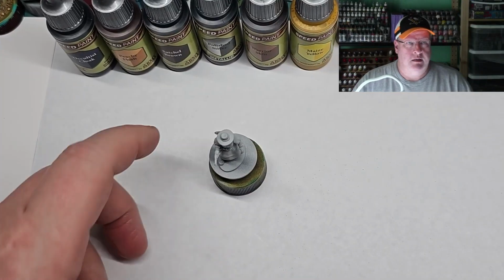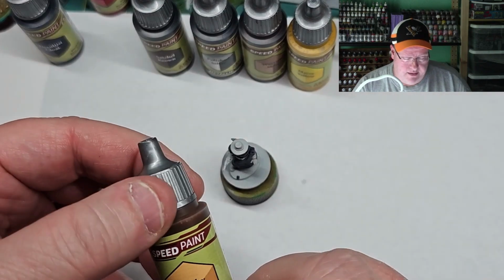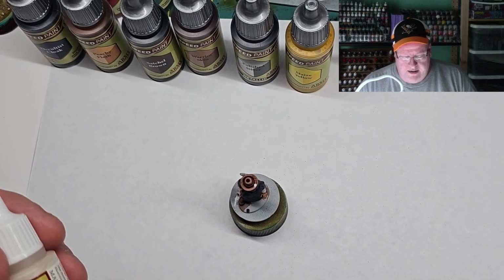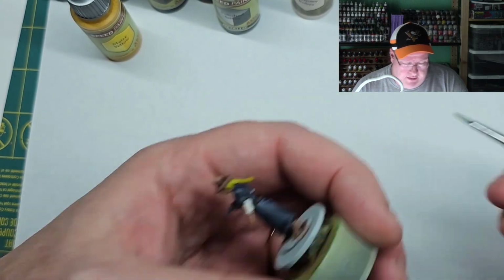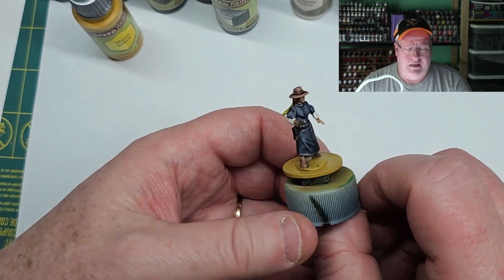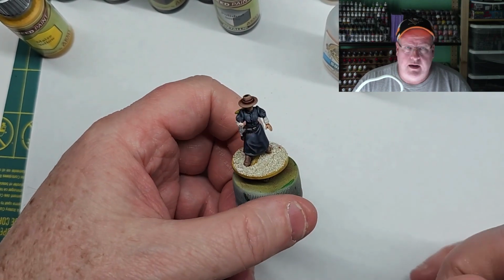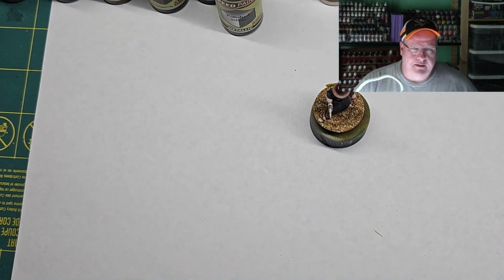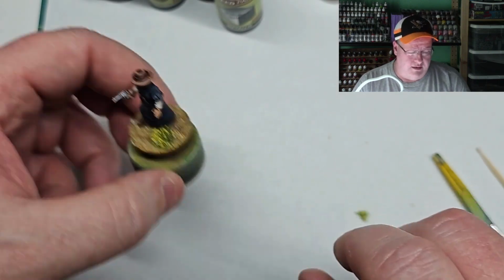Dead Man's Hand Redux - Let's Paint Outlaw Part 2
The Game Room paints a gunfighter from the new Redux starter box!

“Your time is over and you're gonna die bloody, and all you can do is choose where.”
Dead Man’s Hand is the fast paced Old West Skirmish game where every decision you make could be your last. Pick up your pistol and posse up with the local Law, throw your hand in with raucous Cowboys, or maybe you’re looking for something else? Join in with a group of dangerous Outlaws and rob the bank or hook up with the crazy Desperados, what they’re up to nobody is ever sure.